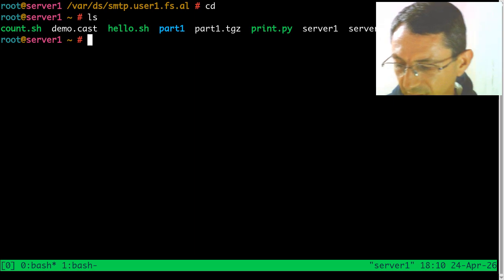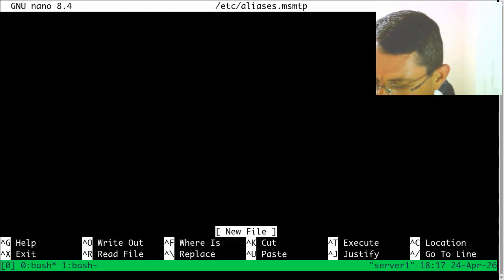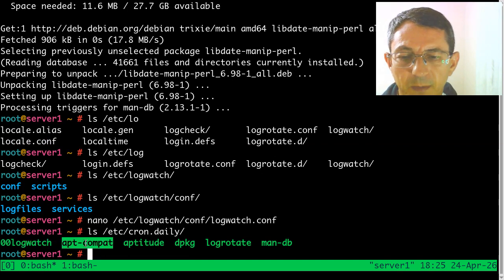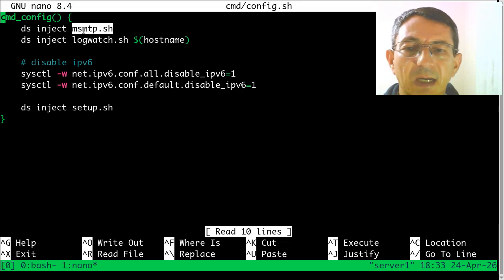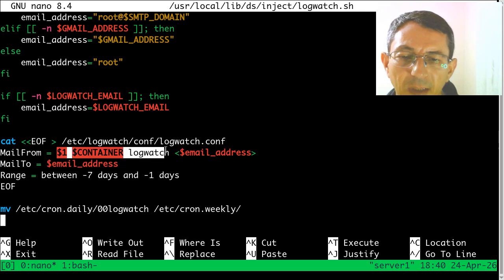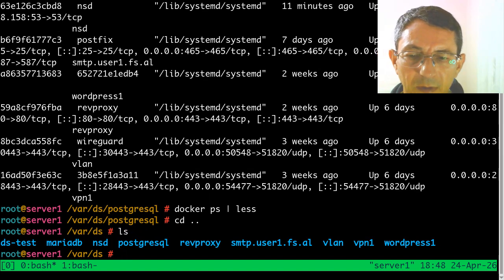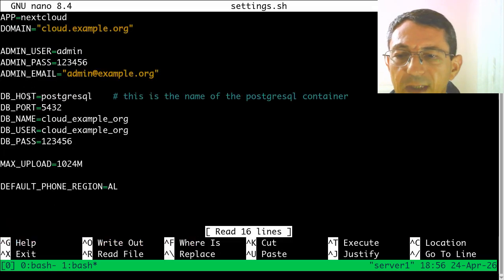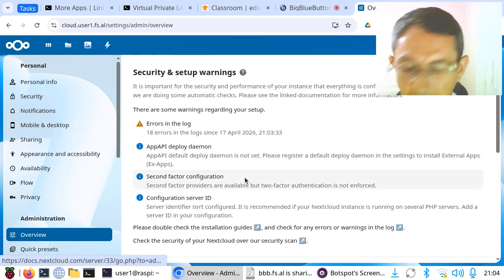CloudApps (2026): Meeting 31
Msmtp and Logwatch. Installing NextCloud with docker-scripts.